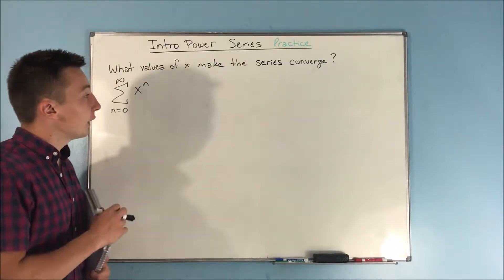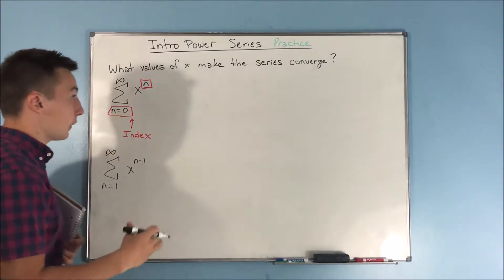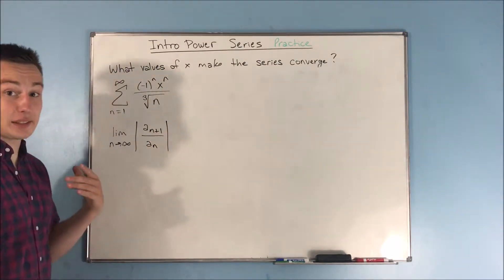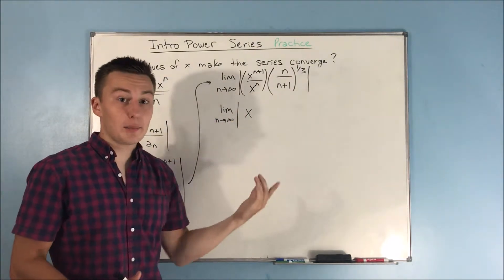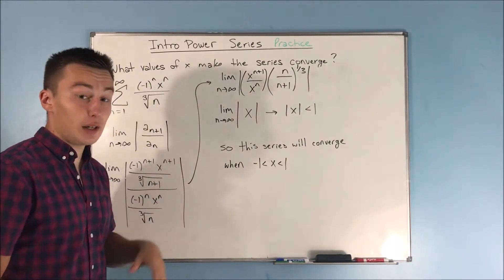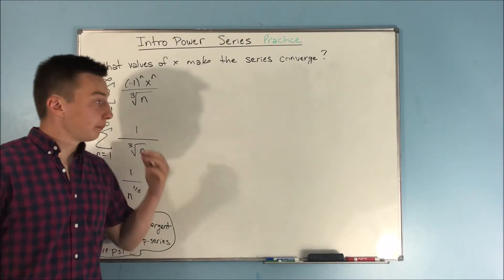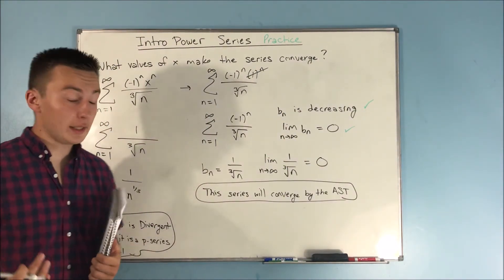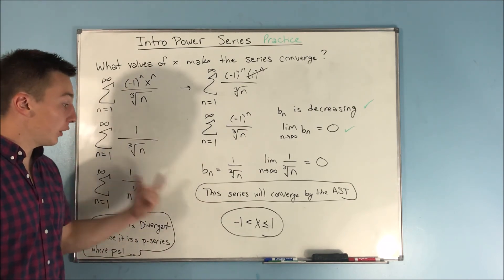Calculus 2: Power Series (Practice)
In this video we are going to be doing some power series practice.

To be more specific, we will be finding all values of x that will make a given power series converge.  This is actually a fairly simple process if you understand how to use the ratio test and the root test.  If not, this will be more challenging.  Enjoy!